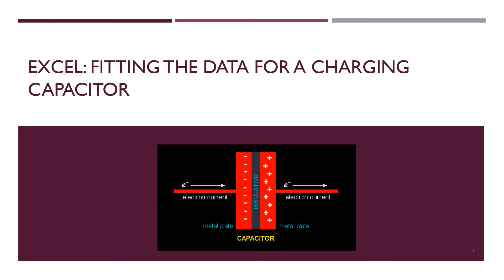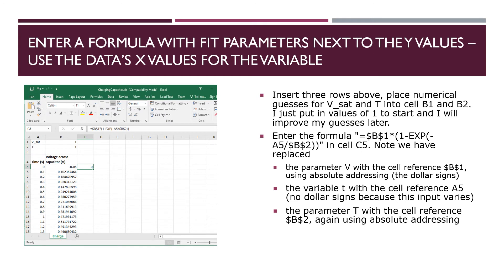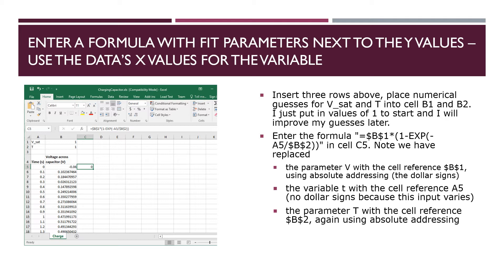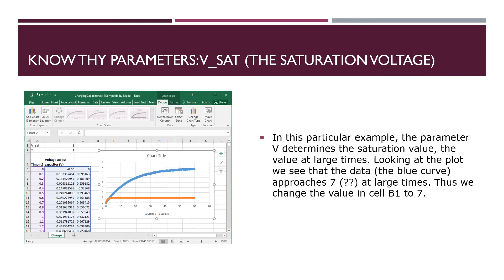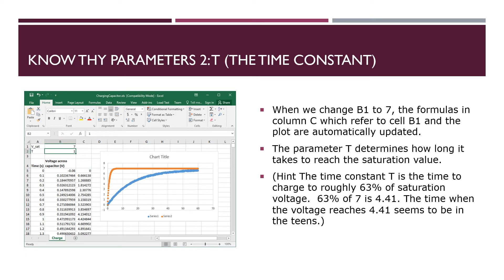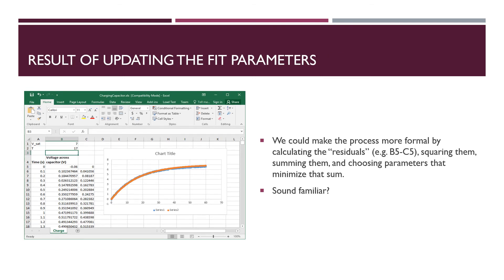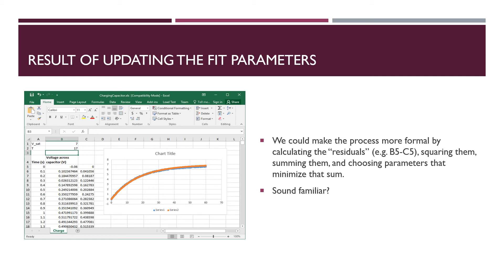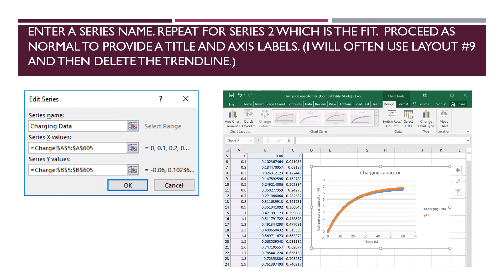Microsoft Excel: Fitting Data for a Charging Capacitor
In this video we will use Microsoft Excel to fit data for a charging capacitor.  The data (times and voltages) has a fairly simple form but it does not match any of the TrendLines supplied by Excel. The form we will be fitting to is V(t) = V_sat * ( 1 - exp( - t / T)) where t is the time variable, where V_sat and T are (fitting) parameters, and where exp() is the exponential function. V_sat is the saturation voltage, the voltage of the capacitor heads toward after a "long" time. T is the time constant which characterizes how quickly the capacitor charges. In particular T is the time required for the capacitor to reach about 63% of its saturation voltage. V_sat and T are parameters in that they are fixed for one scenario (set of data) but might vary from situation to situation. We identify Excel cells that will hold our fit parameters.  In a third column, next to the x and y of our data, we enter the fit function using absolute cell references to our fit parameters and a relative cell reference to our x data (which is t in the equation since it corresponds to time). We highlight all three columns (x data, y data, and y fit) and make an XY-Scatter plot which shows to curves.  We adjust the parameters to make the two curves look like each other (fall on top of one another) as possible. It helps to under the role of the fit parameters. We edit the legend to identify one curve as data and the other as fit. We just fit "by eye", but we could extend our analysis by calculation the deviations (or residuals), squaring them, and proceeding with a least squares analysis.